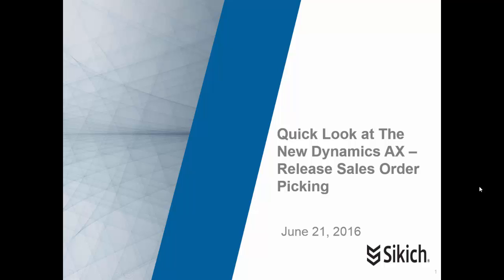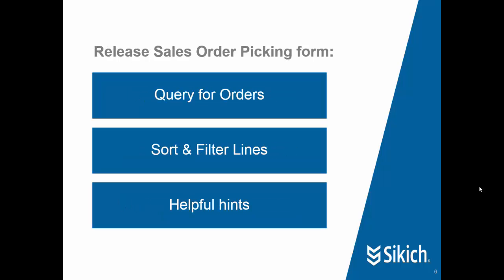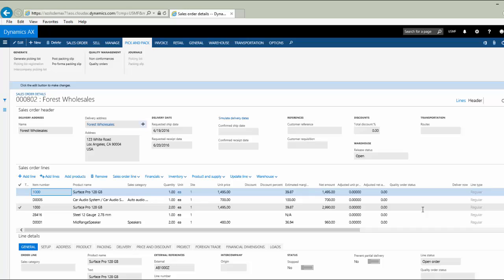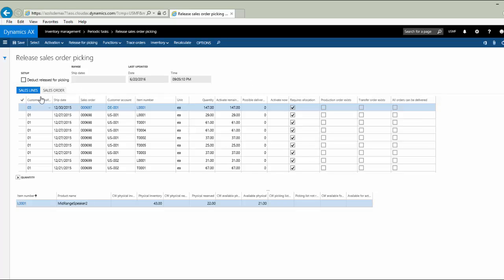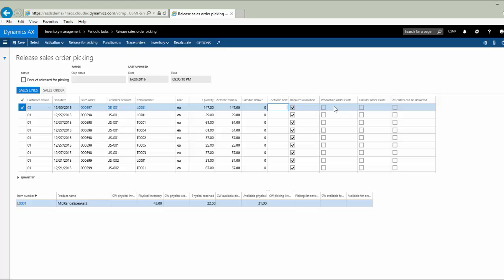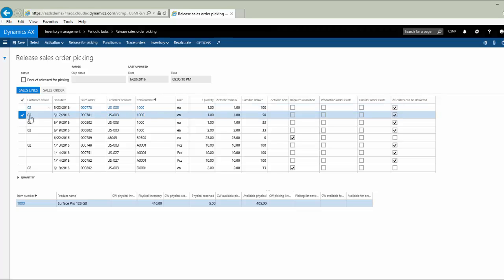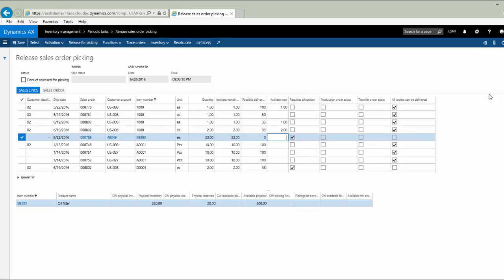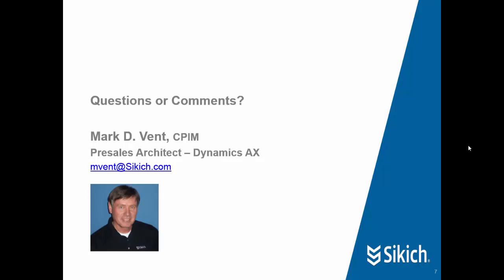Quick Look at the New Dynamics AX - Release Sales Order Picking | Sikich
Make sure your orders are being fulfilled if you have a large volume of sales orders to process with Dynamics AX 7.

Topics Discussed
(Click the Times to Jump to that Point)

(00:09) About Sikich

(00:45) Challenges with Sales Order Release Windows that Companies Face

(02:01) Sales Order Release Window Demo

(09:47) Summary